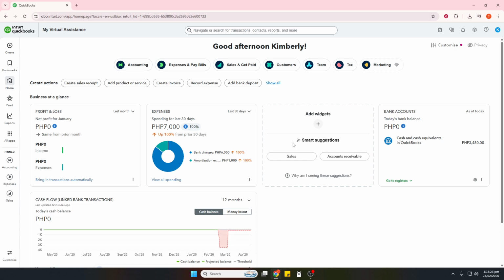How To Repair Quickbooks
Don't Panic! 🛠️ How to Repair QuickBooks Desktop & Online (2026 Guide)

Is your QuickBooks freezing, showing "6000 series" errors, or simply crashing on startup? Before you uninstall everything or call expensive tech support, watch this!